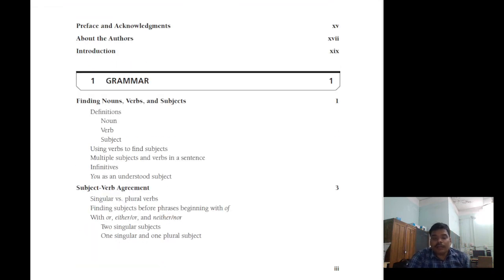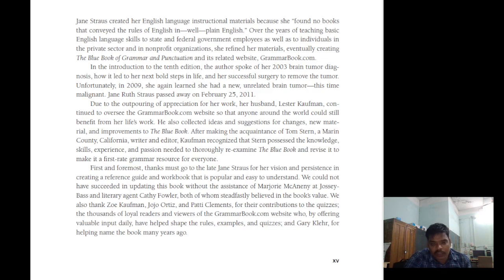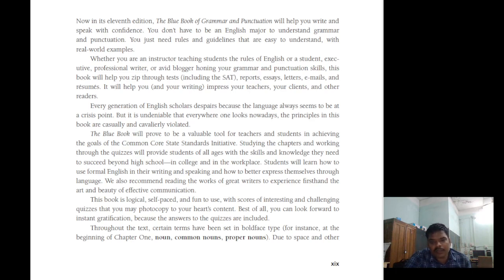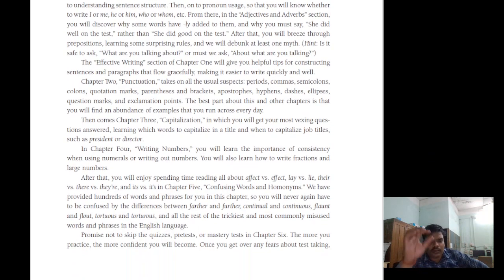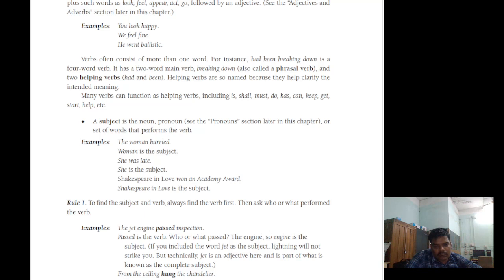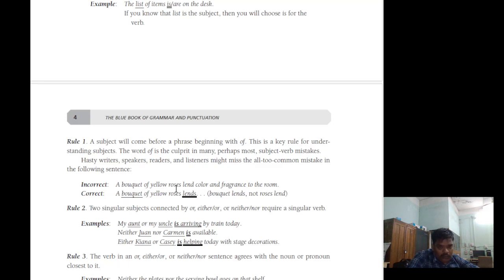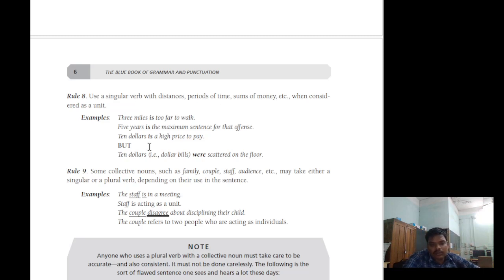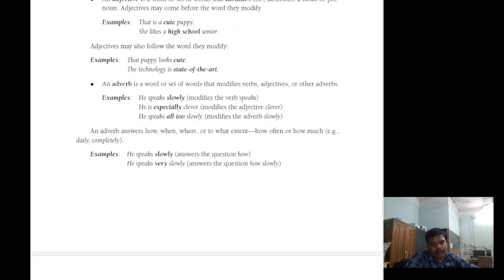grammar and punctuation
ASMR: Autonomous Sensory Meridian Response (ASMR) refers to a tingling sensation that some people experience in response to specific auditory or visual stimuli. ASMR videos often feature soft-spoken voices, gentle sounds, and calming visuals designed to help viewers relax and unwind.

These keywords reflect a diverse range of interests, from entertainment and music to gaming and cultural phenomena, asmr

karaoke

kendrick lamar

mrbeast

bts

relaxing sounds

lofi music

viral video

trending now

funny videos

challenge 2025

youtube shorts

relaxing music

asmr roleplay

karaoke 2025

calming sounds

mrbeast challenge

funny fails

shorts viral

crazy dares

extreme challenge

Want tags tailored for your video idea or title? Drop your topic and I’ll generate optimized tags just for that. Everything You Need to Know About Punctuation in English

Let’s face it: Punctuation in English can be complicated. If you’ve ever wondered, “Do I need a comma here?” or “Does punctuation go inside quotations?”—or if you’re just looking for a free grammar and punctuation checker—this page is for you. starbharat​
Indian Films
610K

47K

Save

Report

43:55​

1:52​
News18 India
New
10K views

40:20​
Shemaroo•4.5M views

2:05:51​
Goldmines•105M views

1:48:16​

3:01​
Zee News
New
4.4K views

2:11:30​

2:15:40​

1:39:48​

2:00:48​